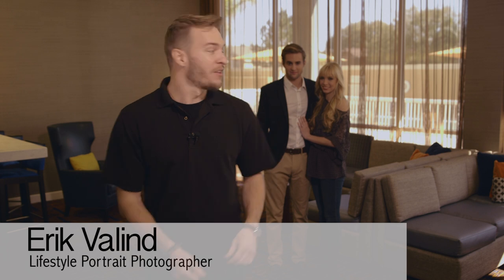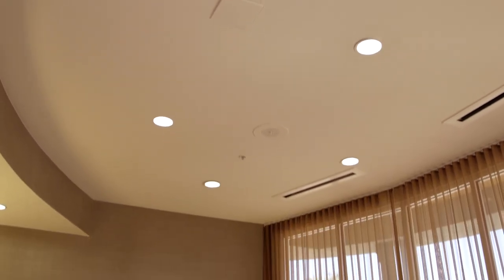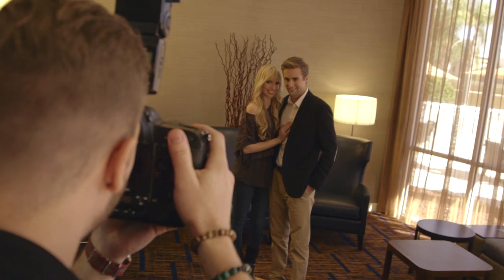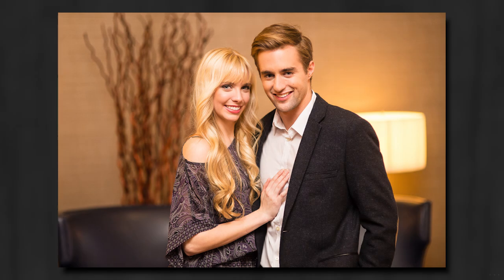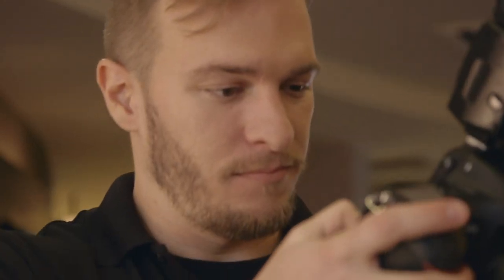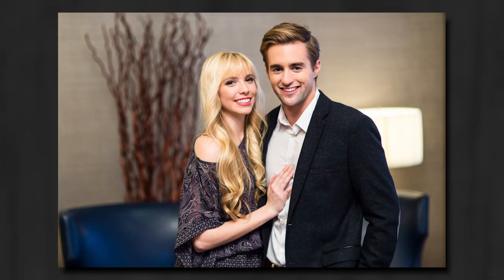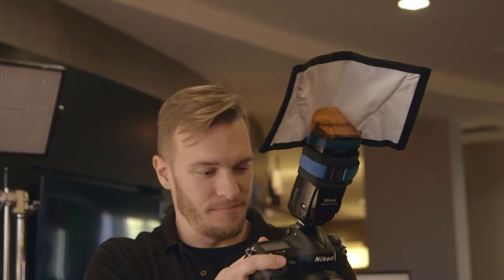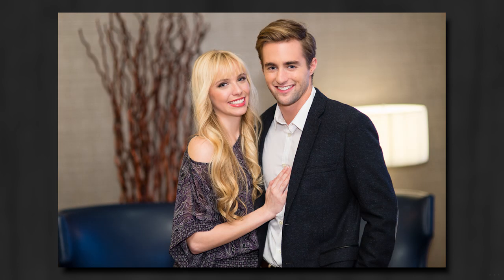1 Speedlight Solving On-Location Lighting Problems with Erik Valind and Rogue FlashBender 2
Erik Valind demonstrates how to overcome on-location lighting problems by using on-camera flash, Rogue FlashBender 2s, and Rogue Gels.  Flash photography lighting video tutorial, techniques and tips.